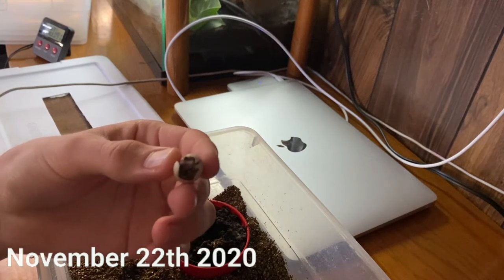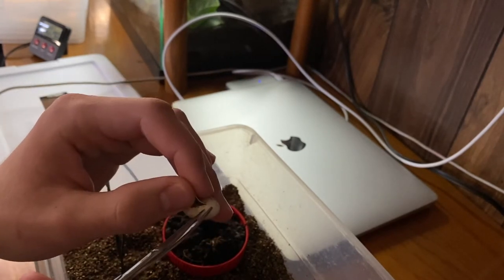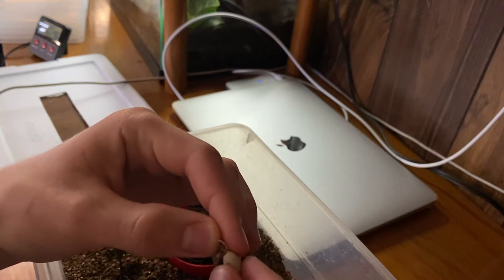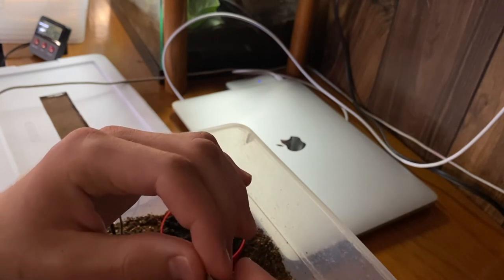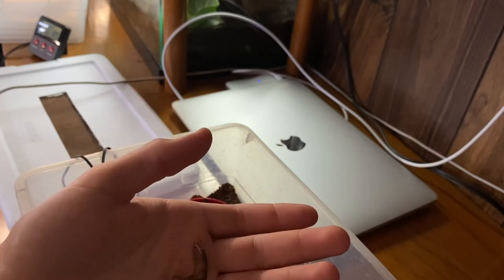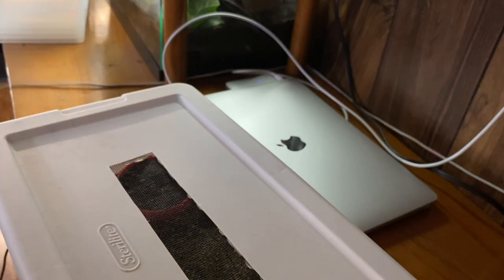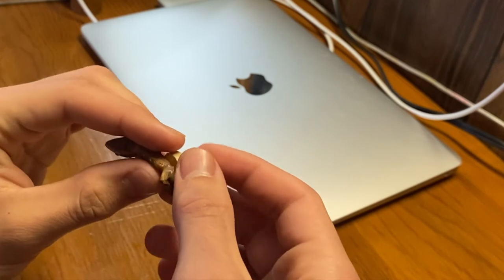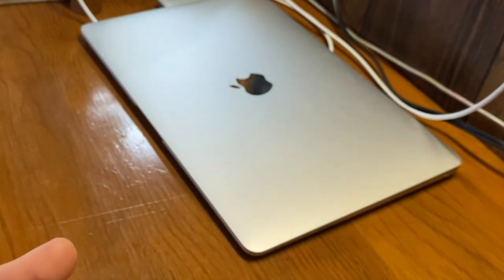STILL BORN CRESTED GECKO! Cutting Open An Egg Too Late! | DIY Reptiles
This egg never hatched, so I cut it open to find that the gecko had died while trying to make its out.